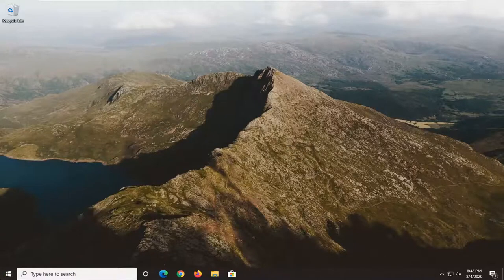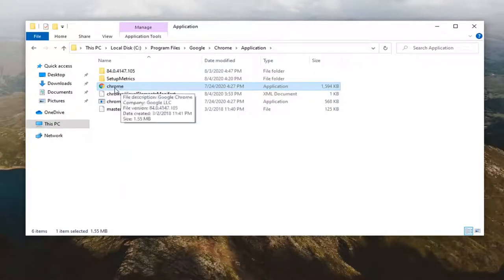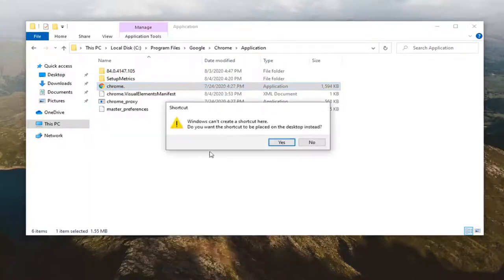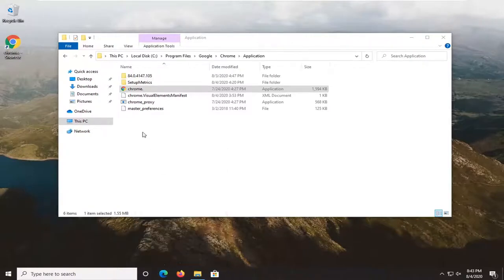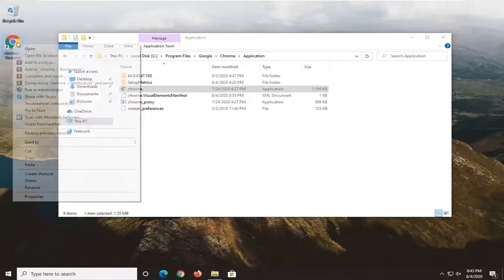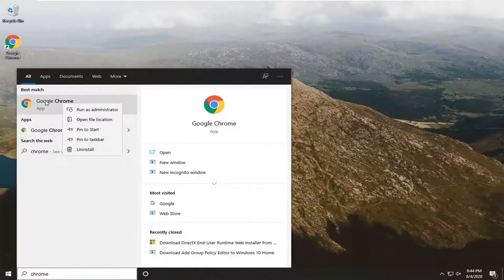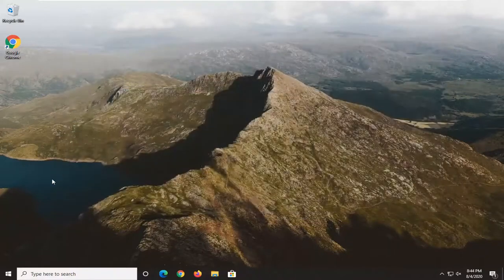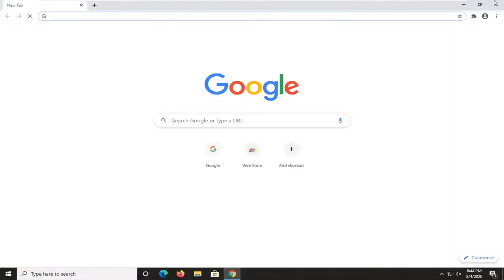How To Fix Google Chrome Not Responding Windows 10/11 [2026 FIX]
How To Fix Google Chrome Not Responding Windows 10/11 [FIX]

Google Chrome is the most popular browser in the world, but this doesn’t mean it’s 100% bug-free and it might stop responding.

Learn how to troubleshoot and fix Google Chrome not responding on Windows with this detailed tutorial. If you're experiencing issues where Chrome freezes, becomes unresponsive, or crashes frequently, this guide will help you diagnose and resolve the problem effectively. Google Chrome is a popular web browser known for its speed and features, and ensuring it runs smoothly is essential for uninterrupted browsing.

Over the years, Google Chrome has grown to encompass a suite of web tools all rolled into one versatile package. But there's a downside to all that horsepower. As it becomes more complex, opportunities for glitches abound. Chrome errors manifest in a vague way, through a generic "Chrome is not responding" message.

why does google chrome keep freezing and not responding

Indeed, Chrome is a very stable, fast and reliable browser. However, sometimes it won’t respond, preventing users from connecting to the Internet.